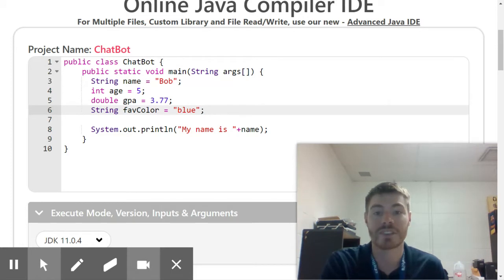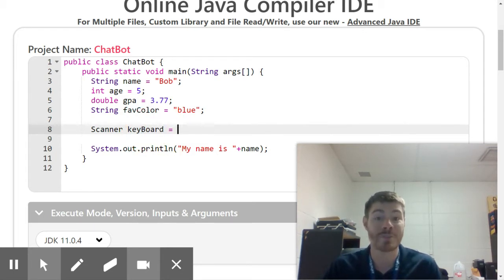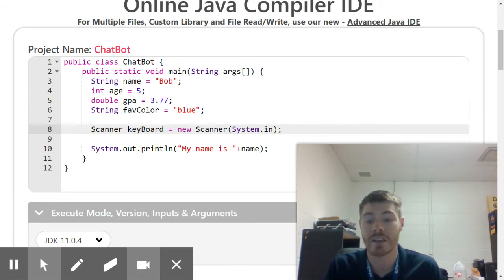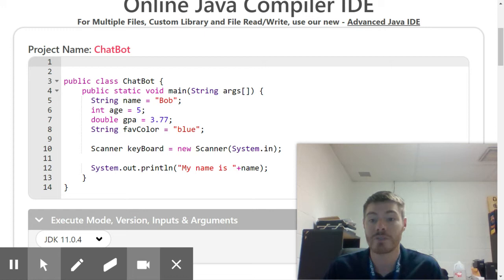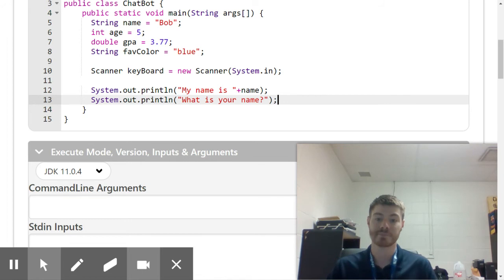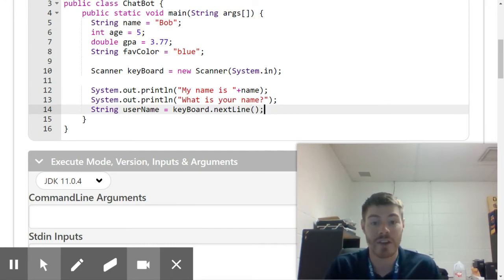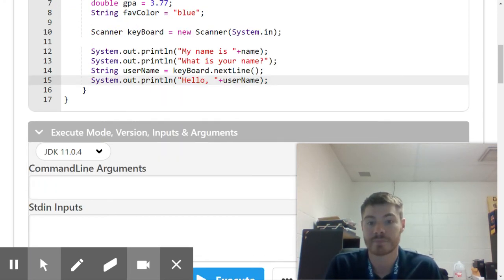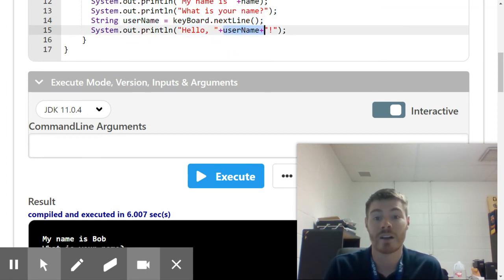CS1 Unit 1 Lesson 3.3: Collecting User Input with Scanner